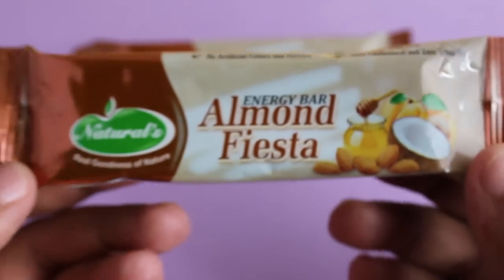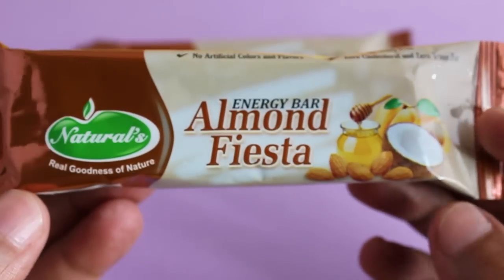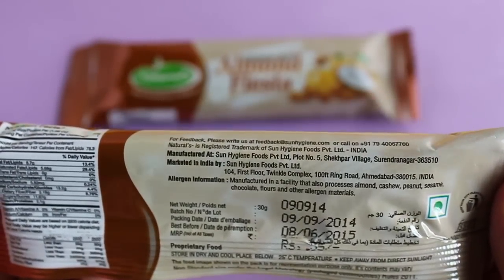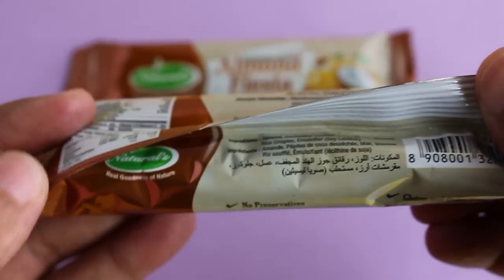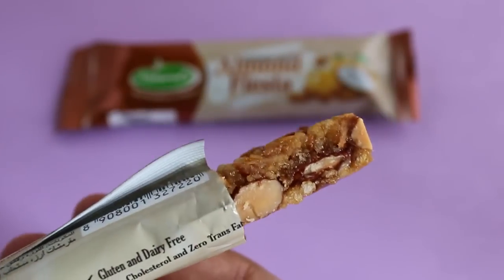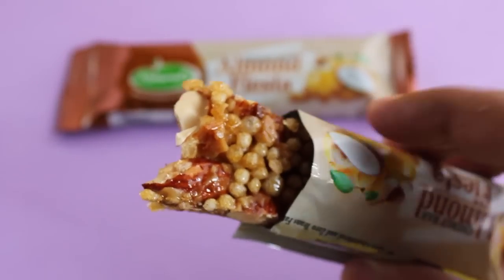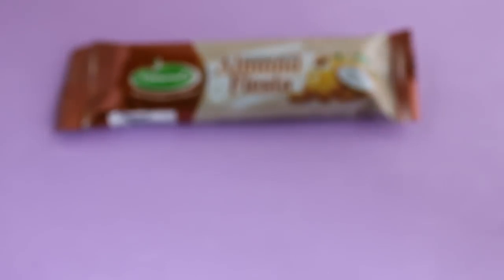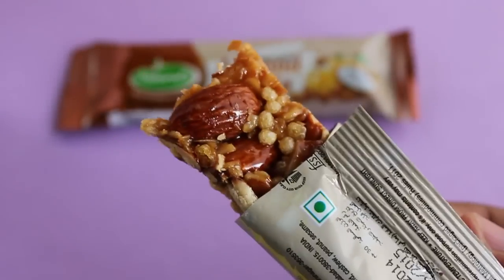Naturals Almond Fiesta Bar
These Almond Fiesta Bar are from Naturals. Very tasty and not dry. It costs Rs 35 around 50 cents.